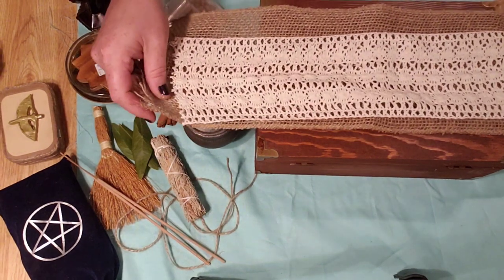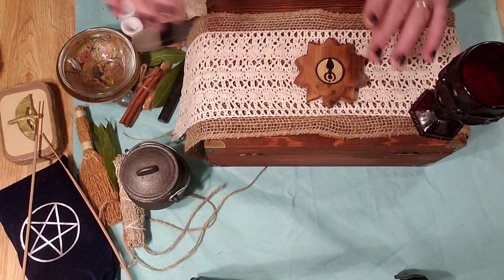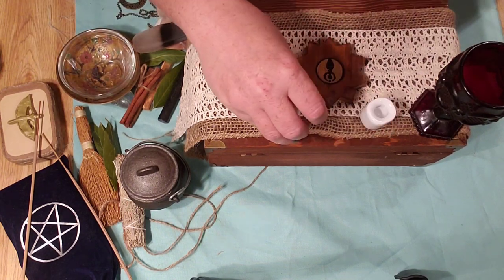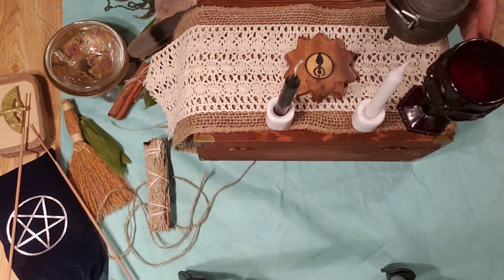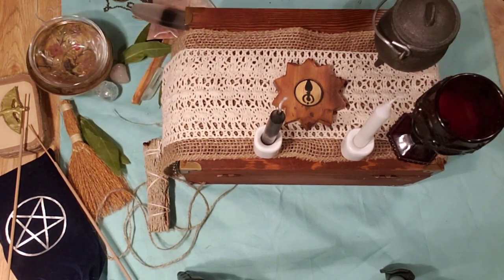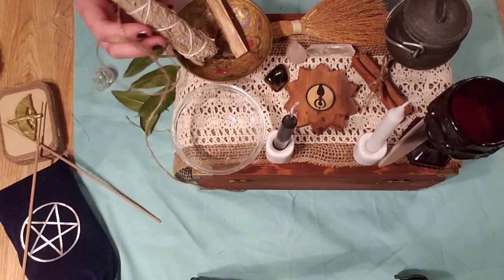Travel Altars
Here we explore 2 travel altars and the mini pocket size altar will be up for our give away! So make sure to comment to be entered!

Join us every Wednesday  with a different Witchy Theme!

A very witchy Collaboration! Every Wednesday me and the four other pages listed below will post on the same topic but with our own interpretation.  Make sure to check out these other ladies pages so you can get their prospectives, I hope you enjoy this as much as we did making it for you!

Make sure to leave a picture down below when you make yours. Witchcraft, pagan, and Wicca needs on a budget. Crafting on a budget. Witchcraft on a budget. A do it yourself guide and inspiration. Witchcraft, pagan, and Wiccan home decor DIY.

I want to first say thank you so much for supporting me by watching my videos. I appreciate it so much. If you want to donate I do accept them at the places provided below. I do not expect it and give thanks for all the blessings I have currently. I will however never turn down another blessing to keep me going making these videos to share with the world.